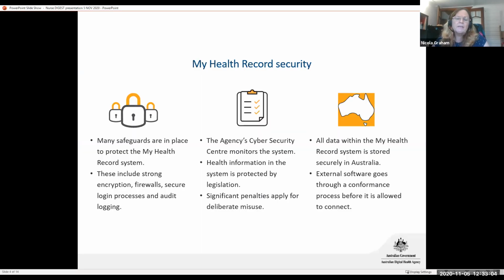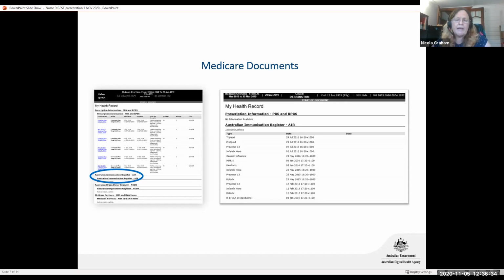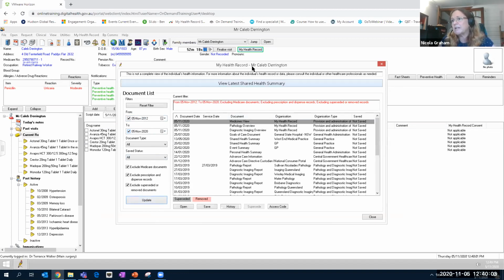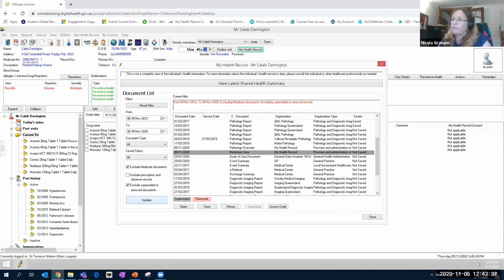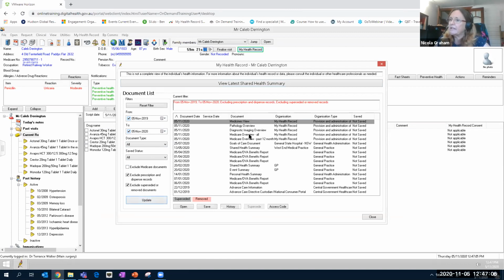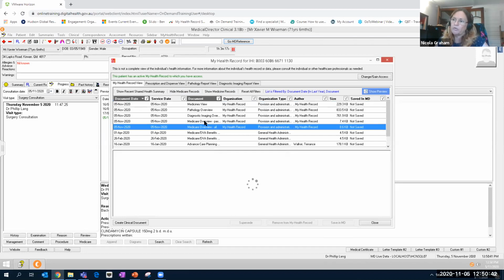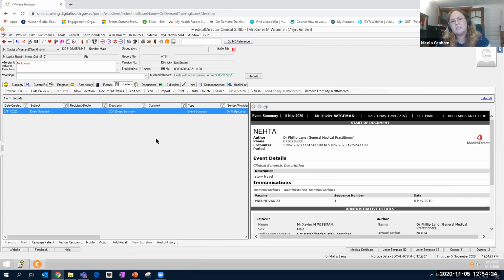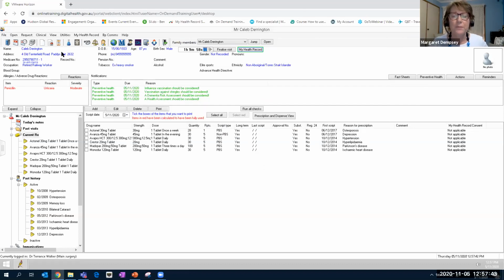Nurse DIGEST Webinar 4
How do you use My Health Record - Case study applications